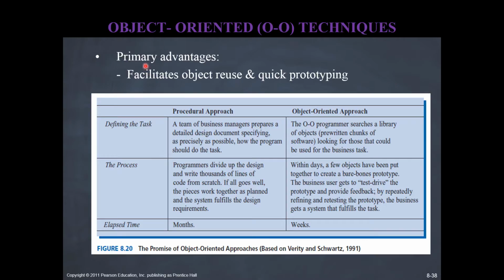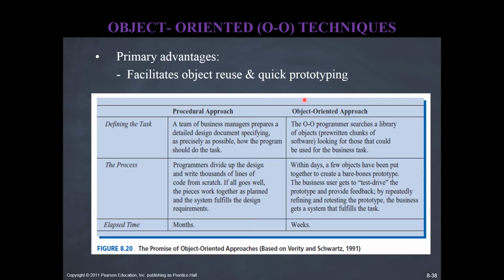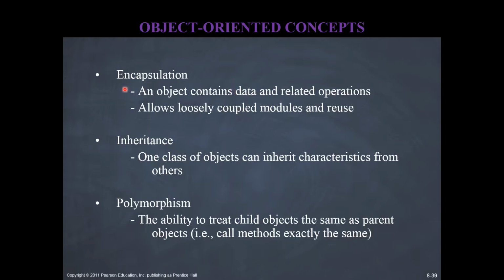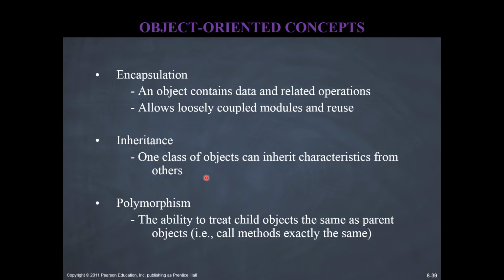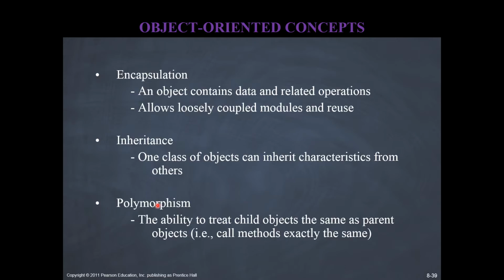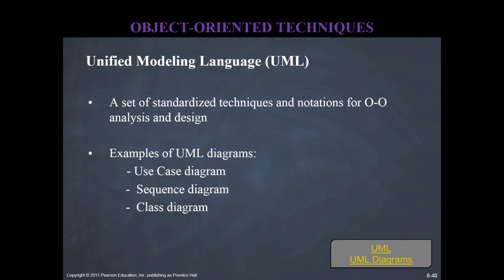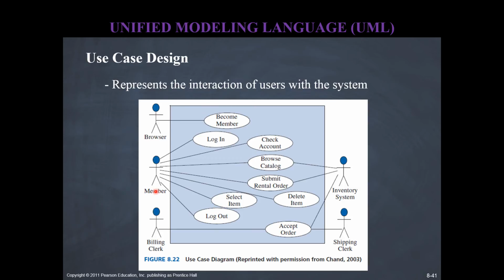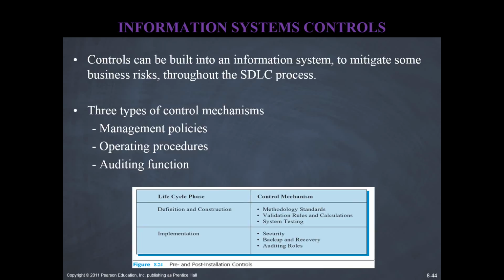Chapter 8 Part 4